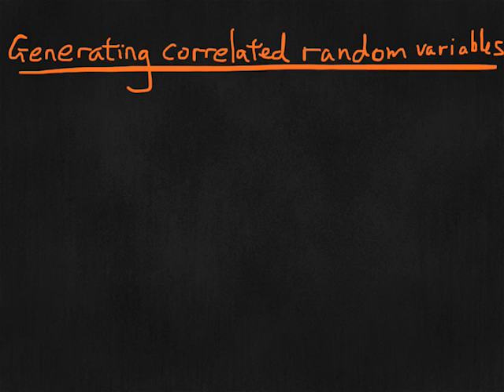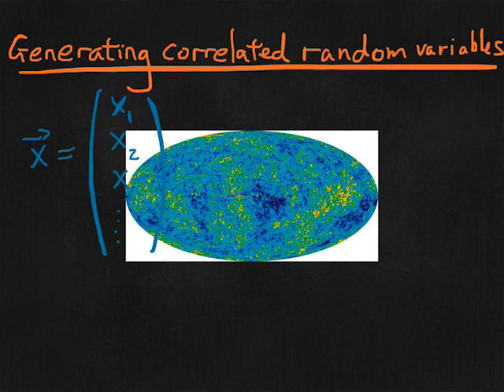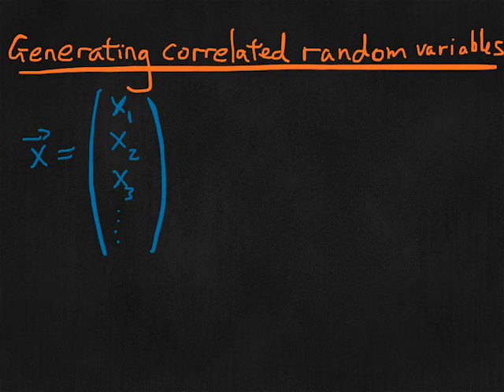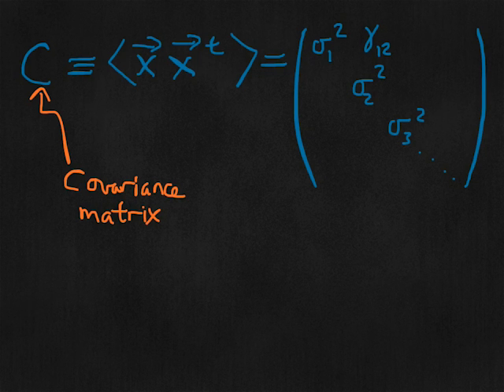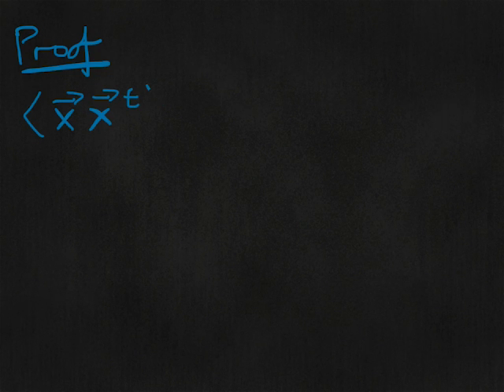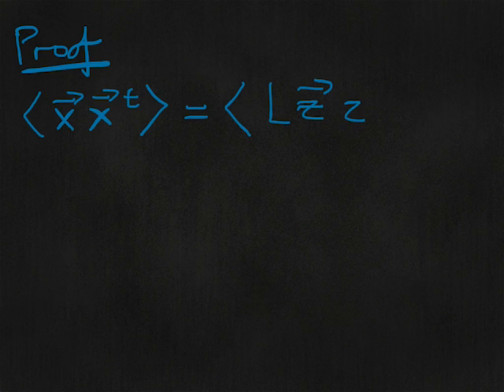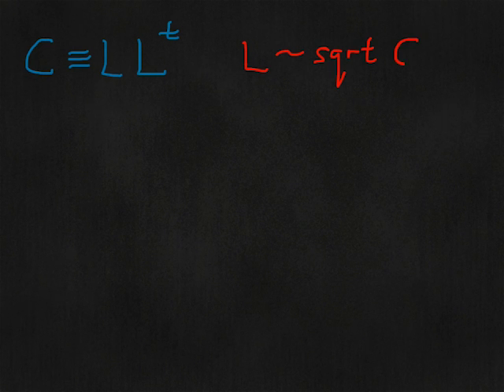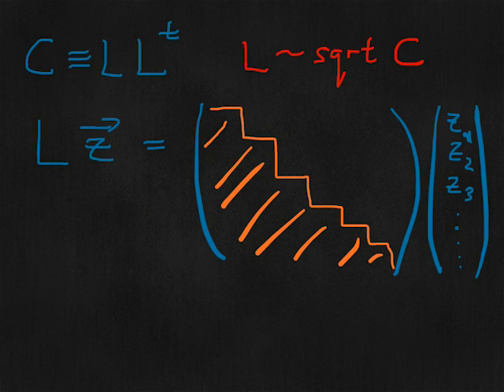Generating correlated random variables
How to use linear algebra to generate a set of correlated random variables with a given covariance matrix.  Images shown are from the WMAP satellite